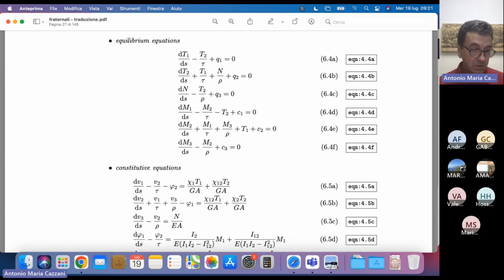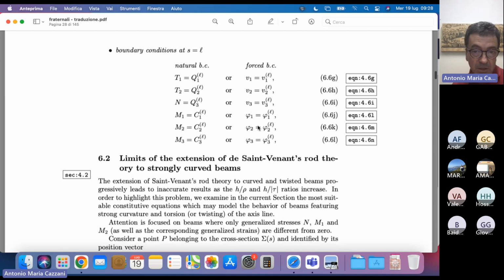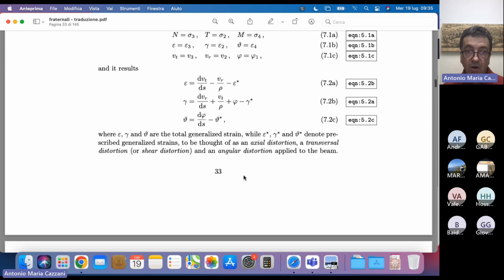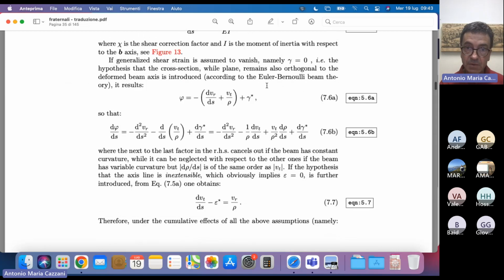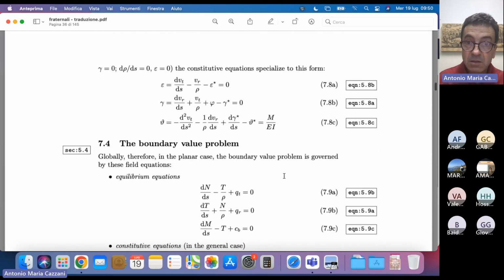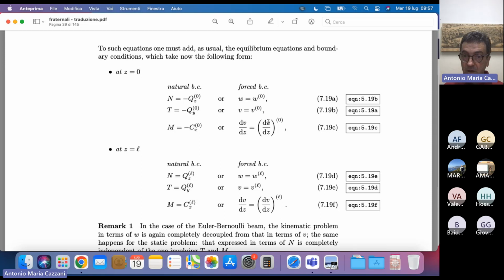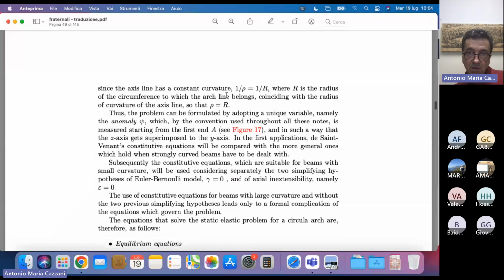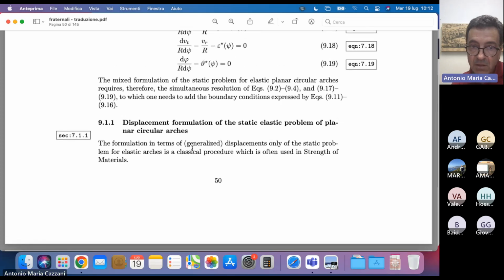Mechanical behavior of elastic curved and twisted beams a geometrically exact approach 5/10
Lecture 3: The planar case (part 1)